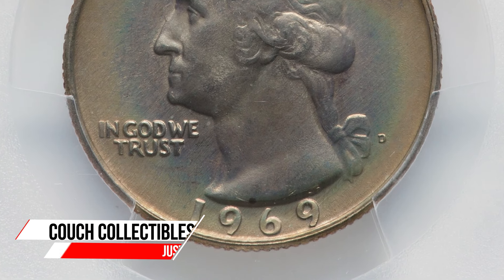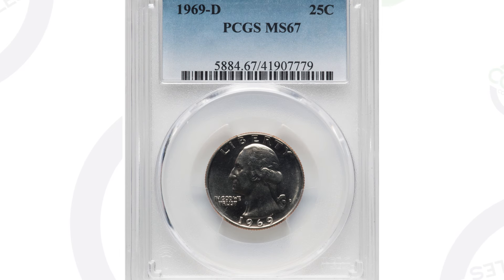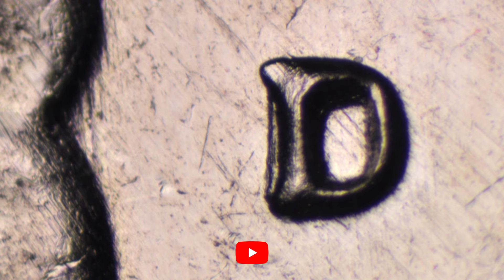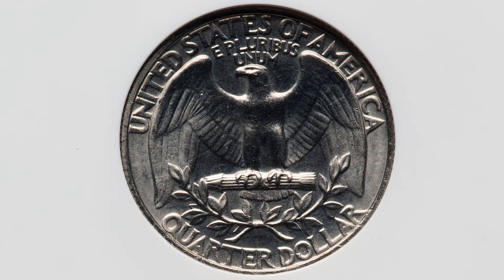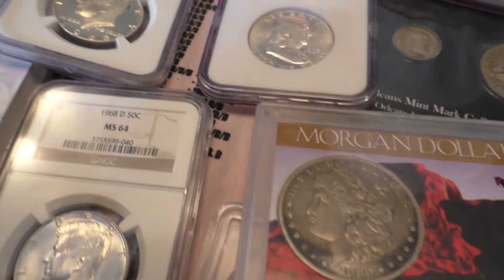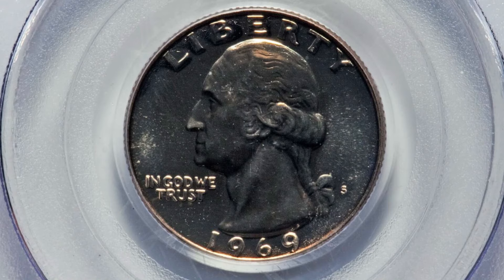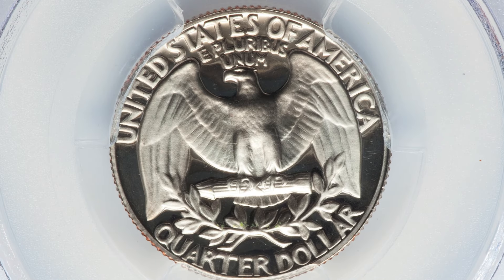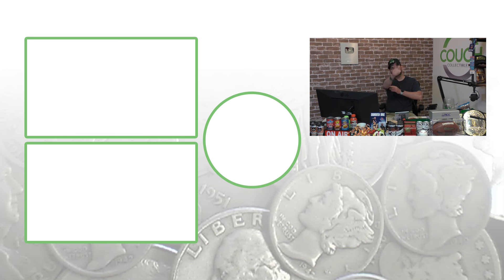RAREST Quarters from 1969 - Are you Coins Worth Money?